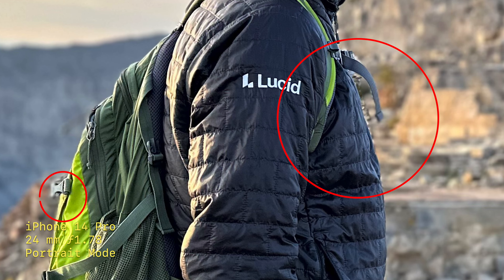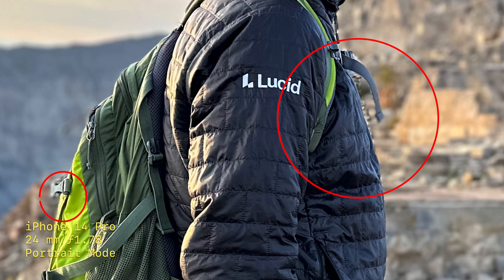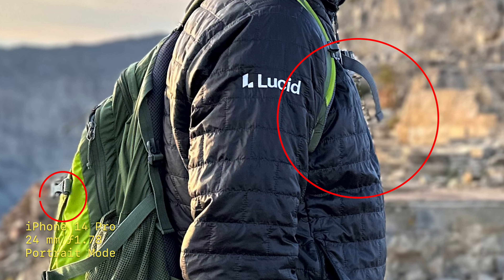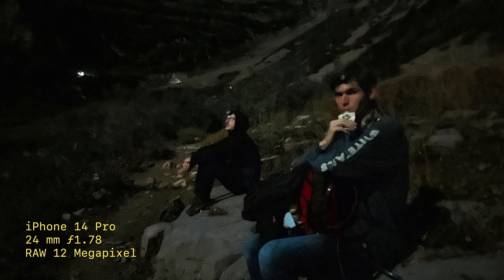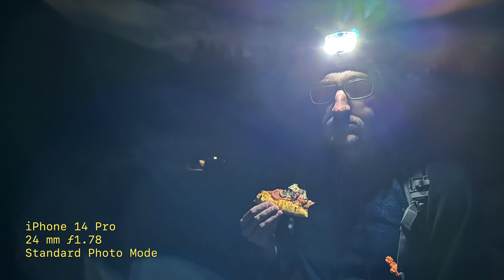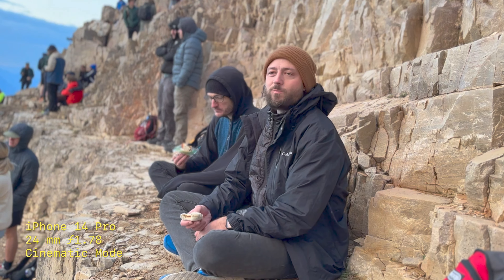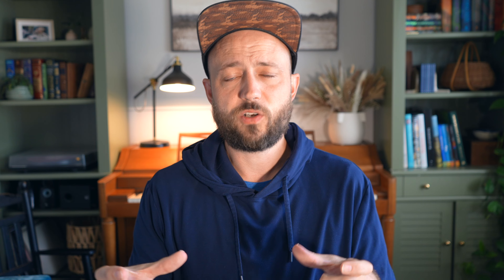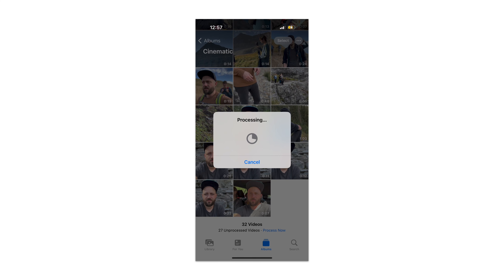iPhone 14 Pro Camera: The Good, The BUGS, and The Ugly Review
iPhone 14 Pro has action mode, cinematic mode, prores raw, night mode, 48 megapixel, timelapse, low light, everything. But is it any good? We climbed a mountain at night to review the camera in every lighting situation.

Thanks to:
Jay Johnson
Jason McLaughlin
Jaroslav Bengl

Your support is what makes this all possible!